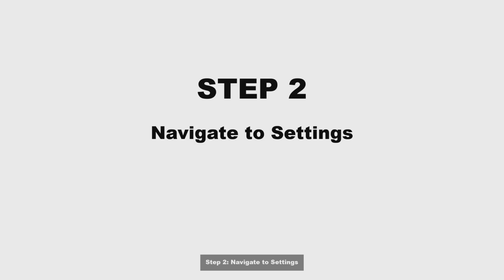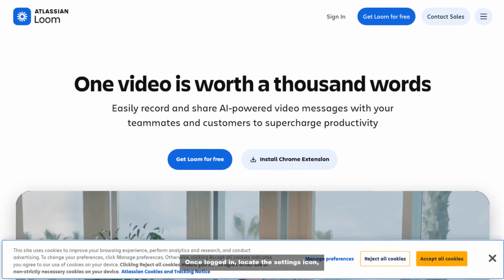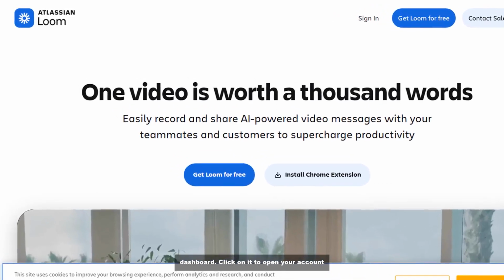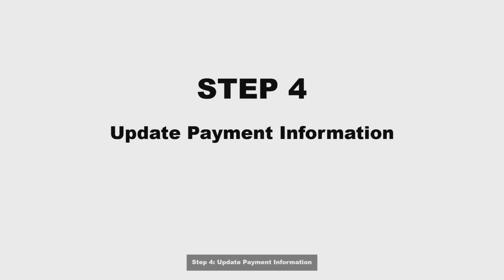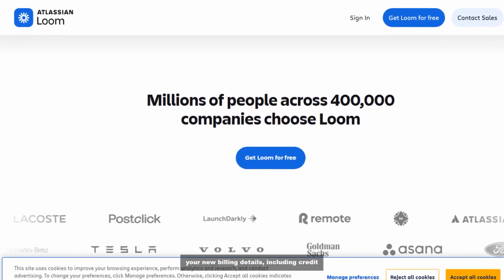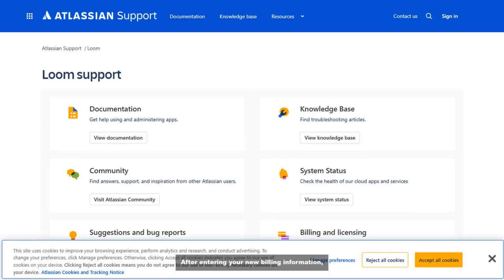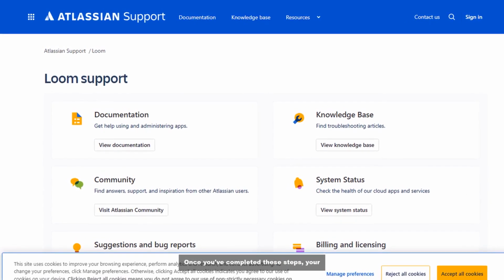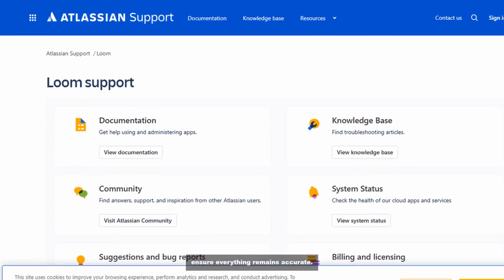How To Update Your Billing Info On Loom Business 2026 (SIMPLE GUIDE)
In this video, we show you how to update your billing info on Loom Business 2026 with a simple guide. Whether you're looking to change your payment method or update your account details, we've got you covered.